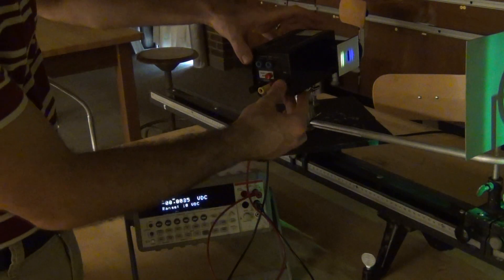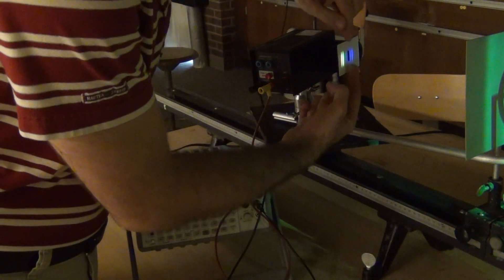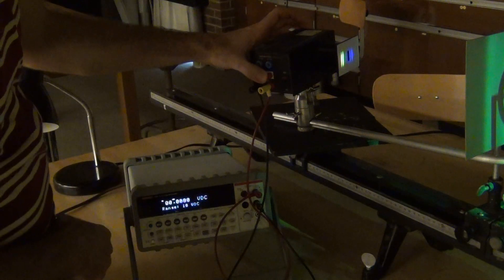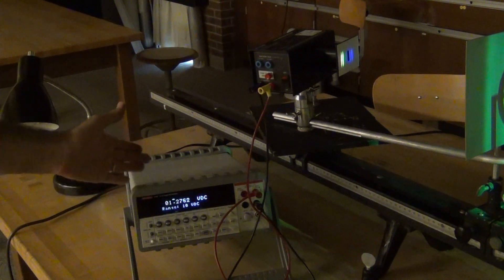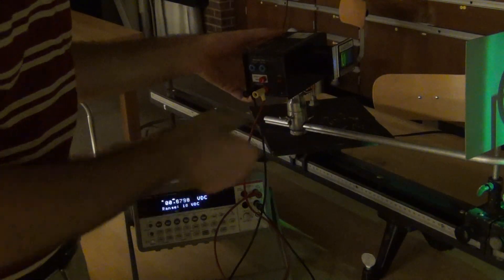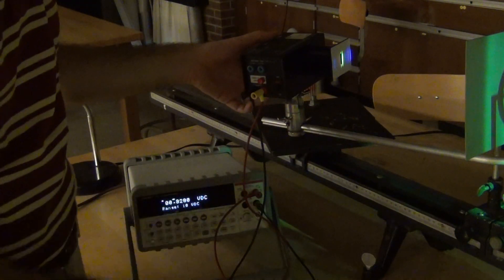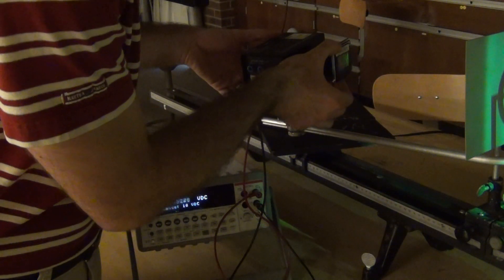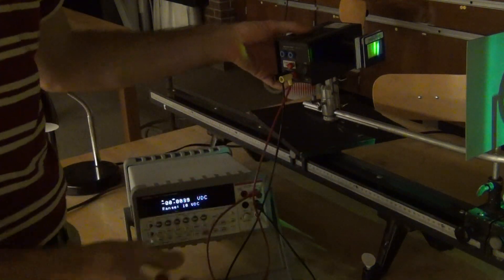Photoelectric effect - measuring stopping voltages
Measuring the stopping voltages of a photodiode in a photoelectric effect experiment.